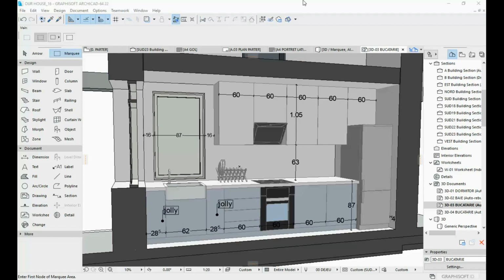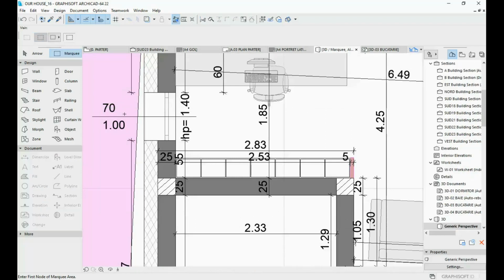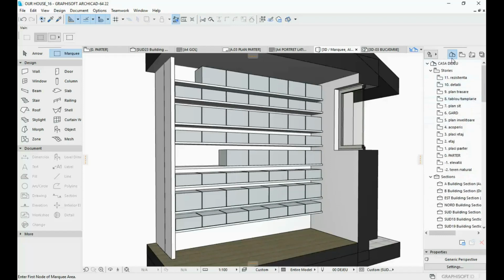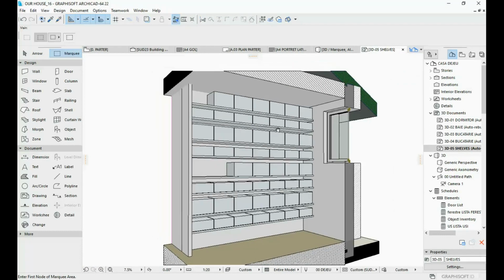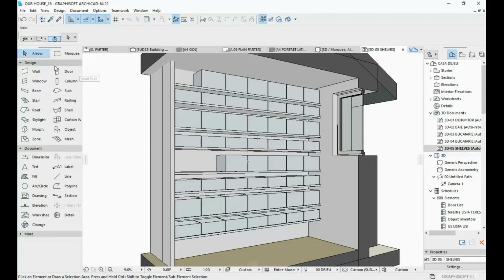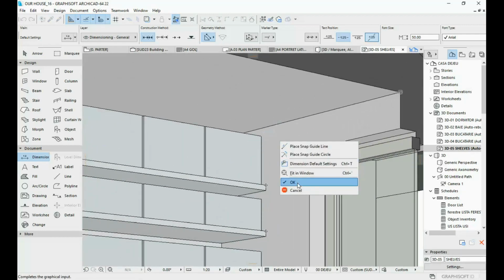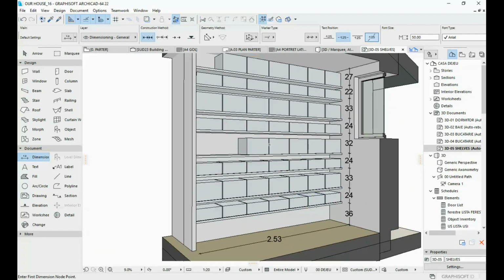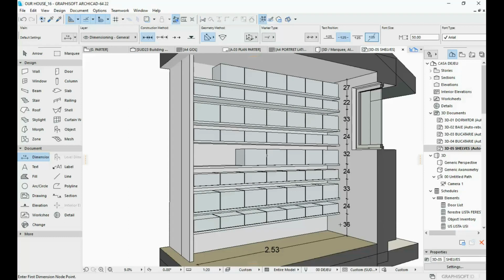DIMENSIONS IN 3D - ArchiCAD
How to add DIMENSIONS IN 3D - ArchiCAD